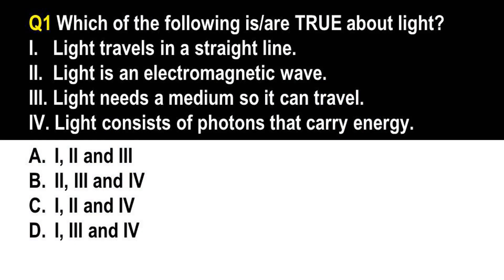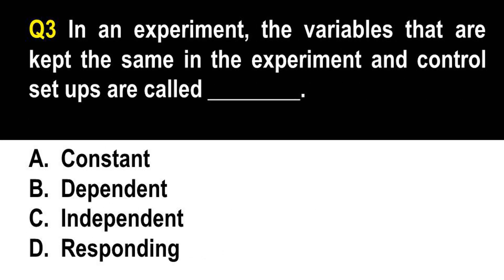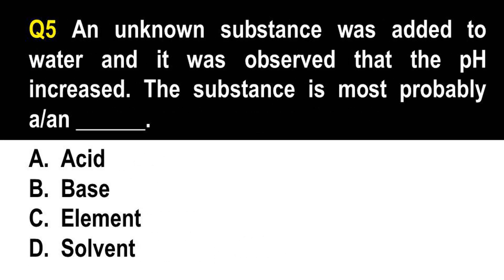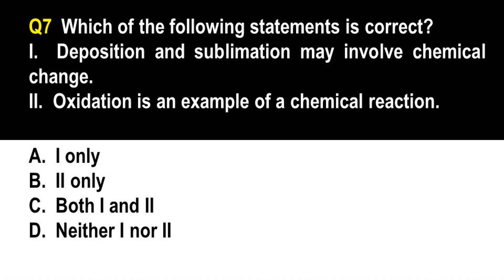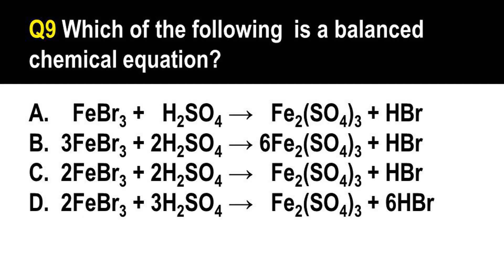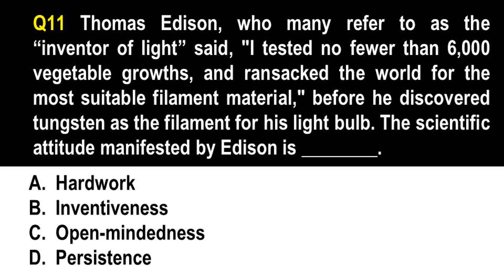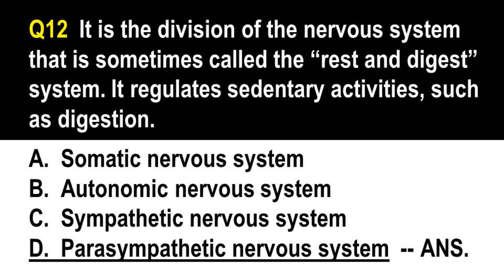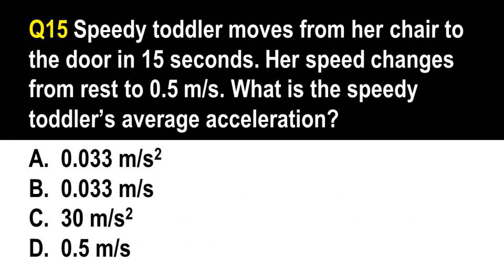SCIENCE Part 1 | Reviewer for UPCAT, DCAT, USTET, NMAT, LET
Welcome to Superstudent Academy, your reviewer-on-the-go!  This video is part of a series in which we will be brushing up on basic science concepts through a test-based review, in preparation for college entrance exams, such as the UPCAT, ACET, DCAT, USTET, PUPCET, etc.

We also coach takers of the Civil Service Exam (CSE), and Licensure Exam for Teachers (LET).

I also coach takers of the Civil Service Exam, and Licensure Exam for Teachers.